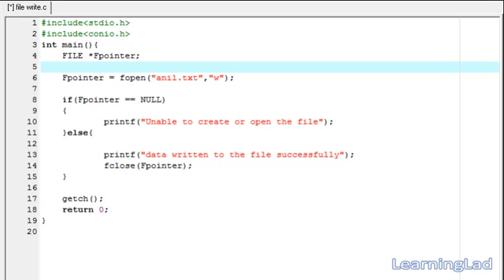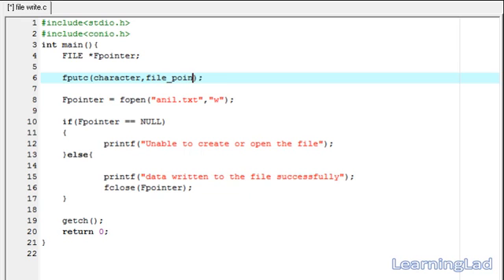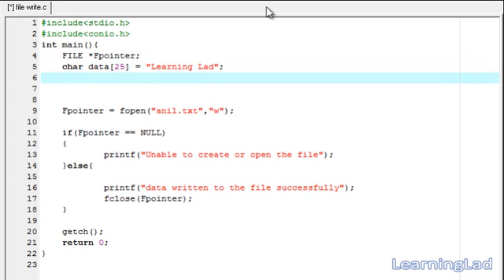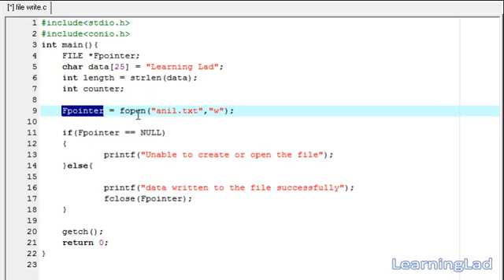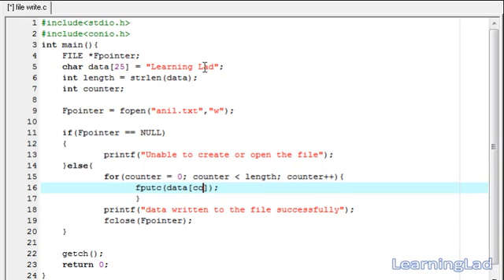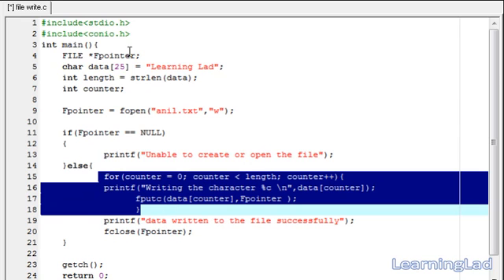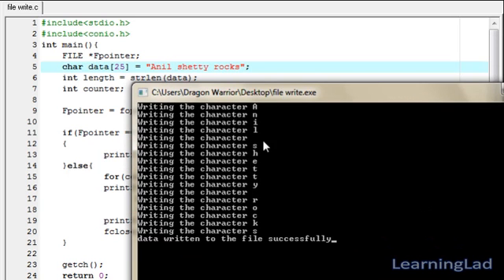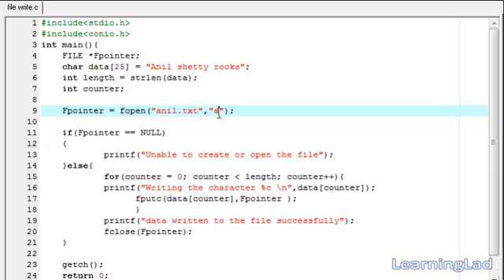fputc() Function with Files in C Programming Language Video Tutorial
In this C programming language video tutorial / lecture for beginners video series, you will learn about how to write to a file using fputc() function in detail with example.

You will learn what is the syntax of fputc function, how it works, how to use it, how to open a file for writing, how to write character by character in detail with example.